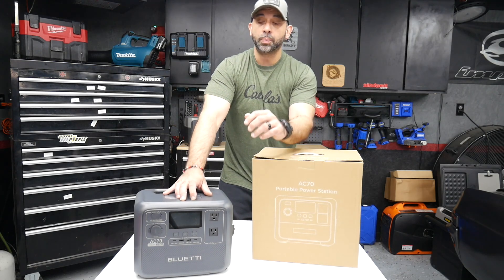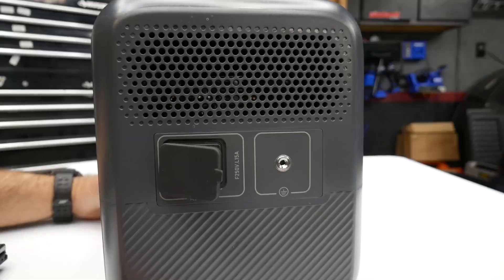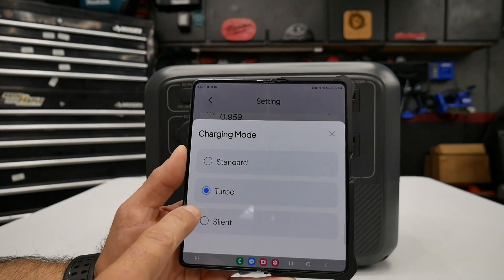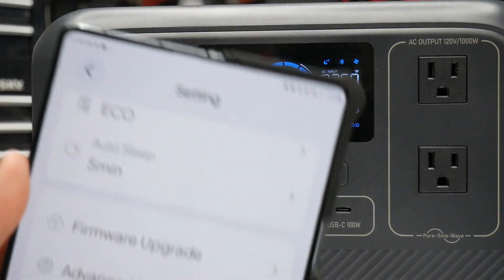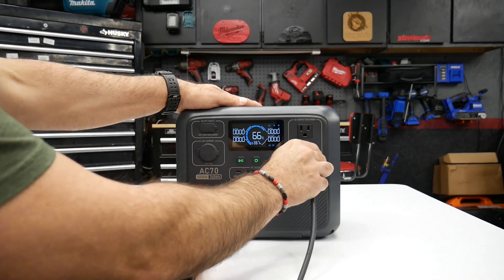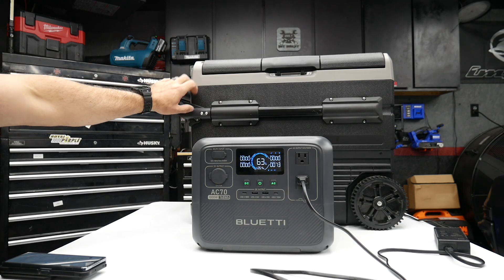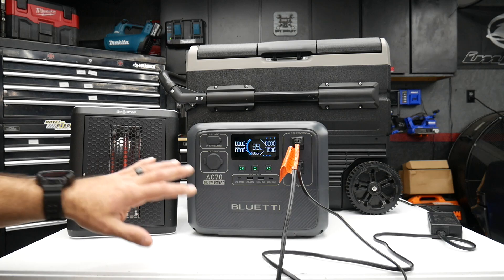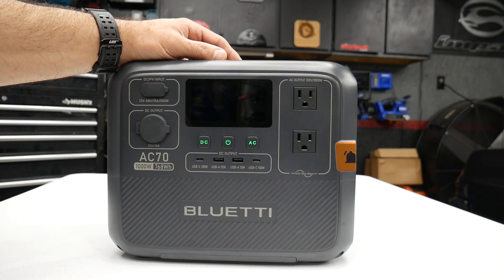BLUETTI NEW AC70 up to 2000 watts!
NEW BLUETTI Portable Power Station AC70, 768Wh LiFePO4 Battery Backup w/ 2 1000W AC Outlets (Power Lifting 2000W), 100W Type-C, Solar Generator for Road Trip, Off-grid, Power Outage (Solar Panel Optional)